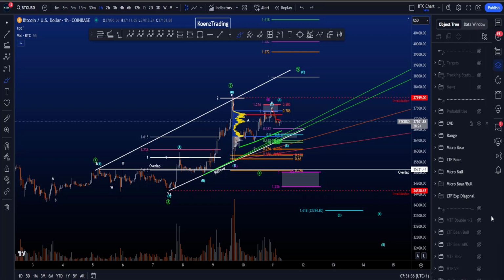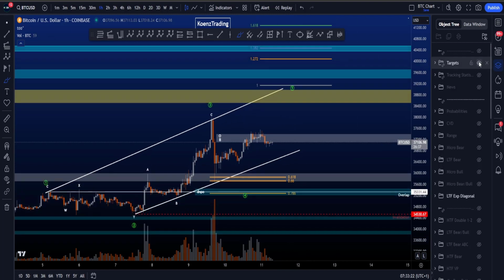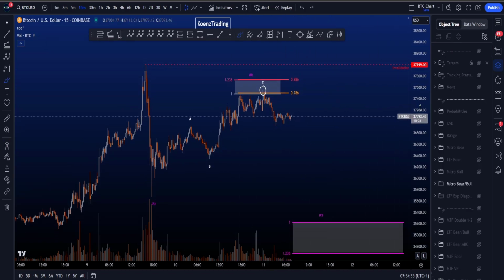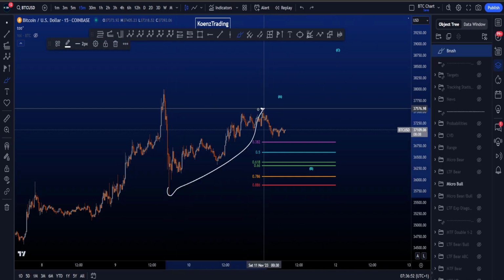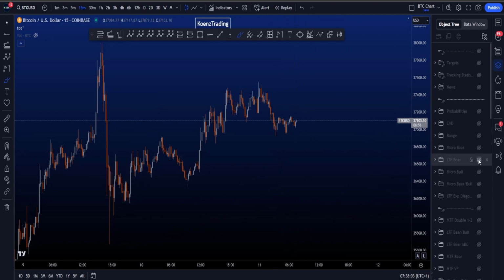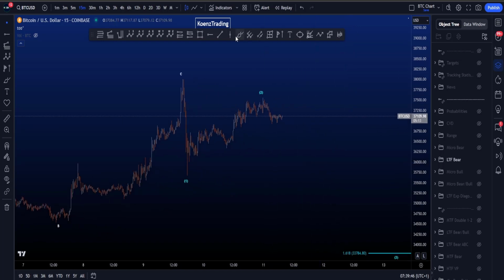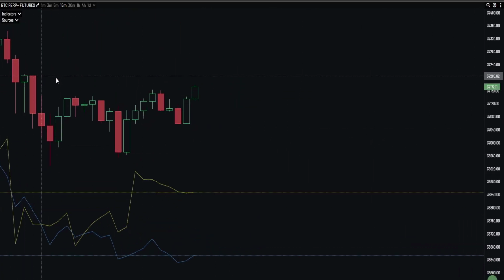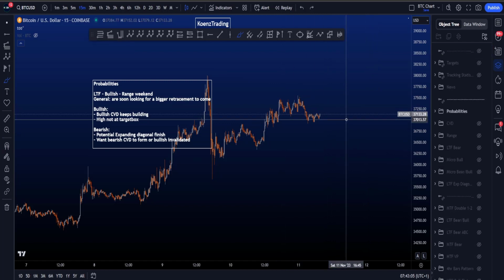Bitcoin Elliott Wave Technical Analysis Today! Bullish & Bearish Price Prediction BTC & News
▶ TIMESTAMPS
0:00 LTF Bullish Scenario (new)
2:14 Micro Bear/Bull Scenario (update)
4:44 Micro Bullish Scenario (new)
5:52 Area of Support
6:29 LTF Bearish Scenario (update)
8:37 CVD Divergences (update)
9:54 Probabilities